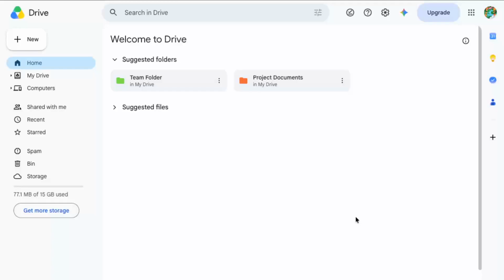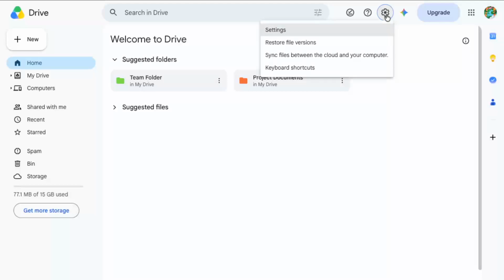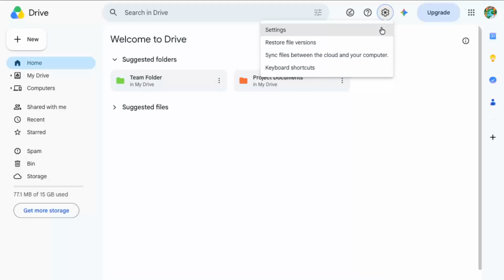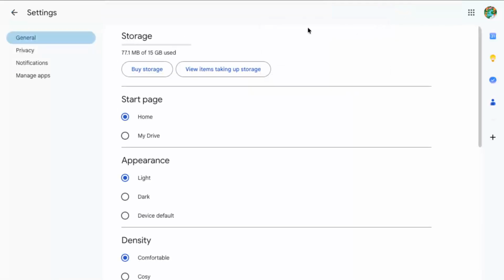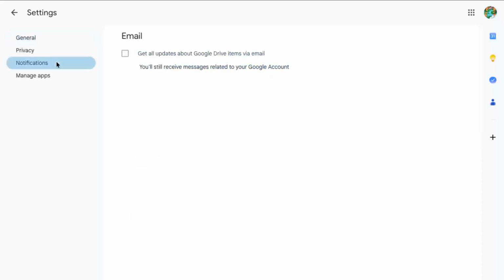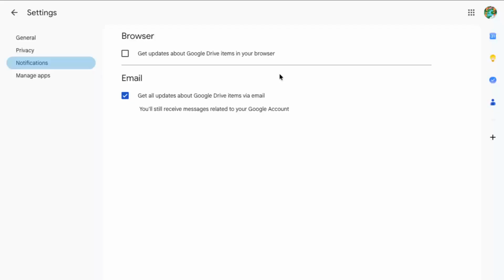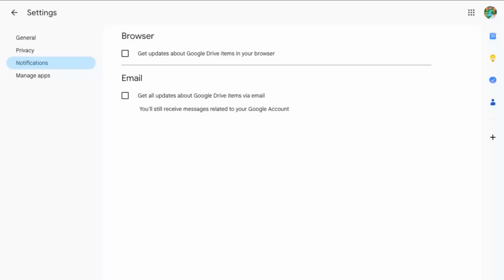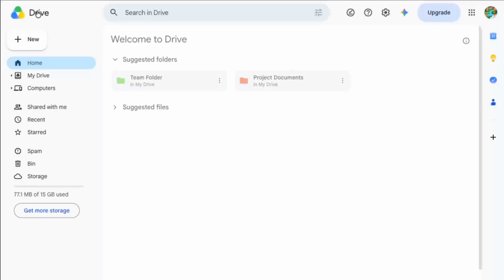How to Turn Off Email Notifications for Shared Files in Google Drive (2026) | Step-by-Step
In this video, I'll show you exactly how to turn off email notifications for shared files in Google Drive using the latest updated settings. If your inbox is getting flooded every time someone comments or edits a shared file, this quick fix will stop those alerts immediately. We'll walk through the notification settings inside Google Drive and Google account preferences so you can control exactly what triggers an email. This method works for both personal and Workspace accounts and reflects the current Google Drive interface. No third-party tools needed — just a few clicks inside your existing account.